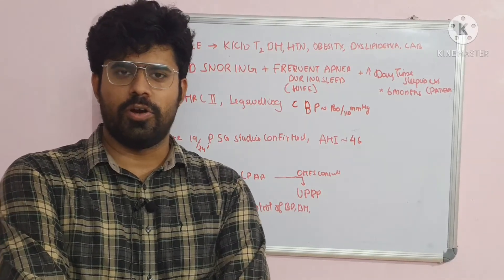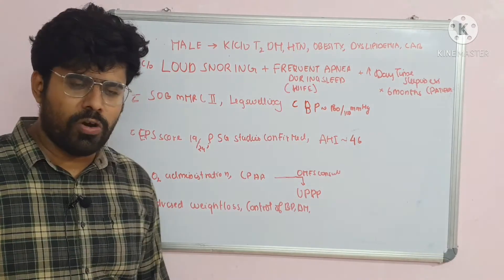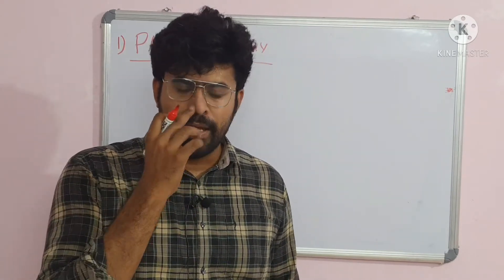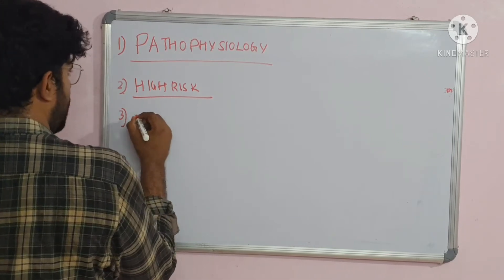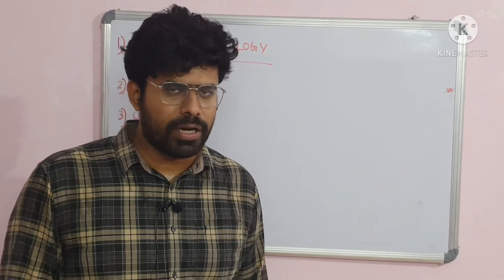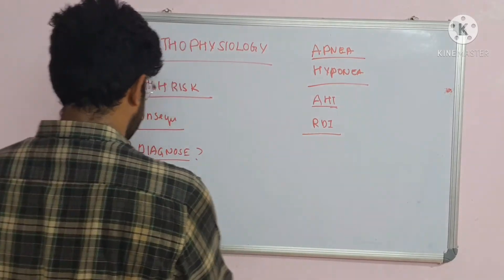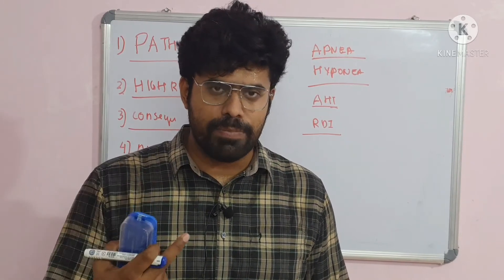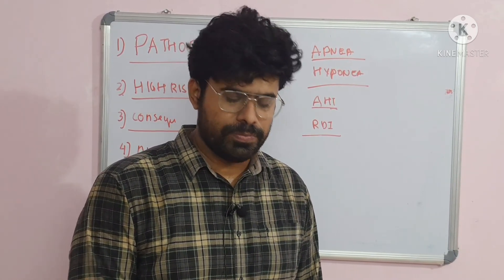OBSTRUCTIVE SLEEP APNEA HYPOPNEA SYNDROME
Oshahs is one of the most common problem seen with obese patients
here in we will deal with the case scenario , clinical features, investigation , treatment of the condition